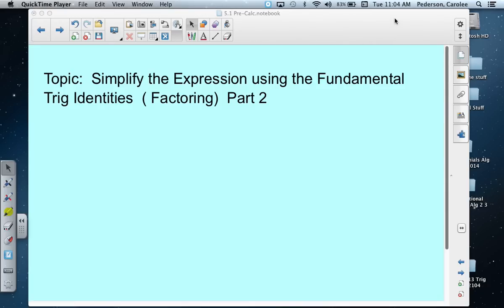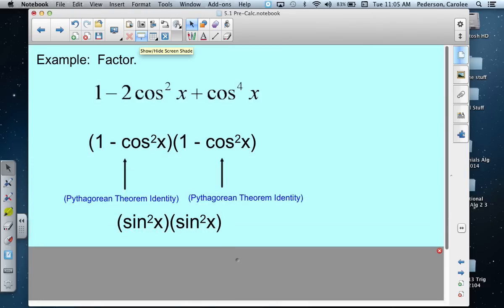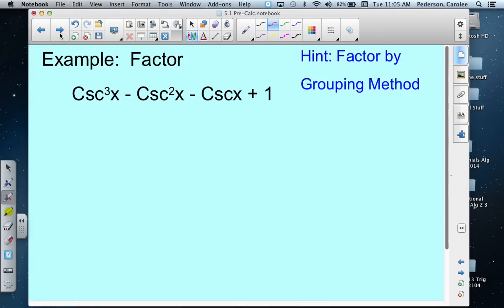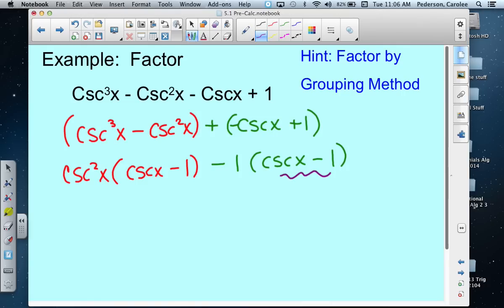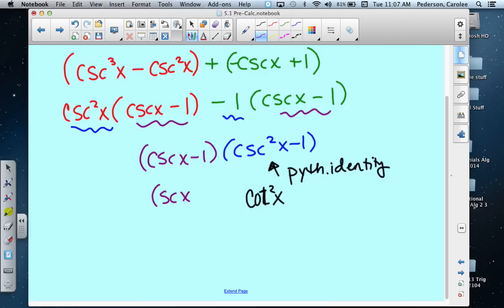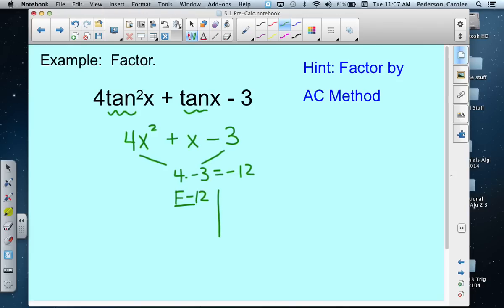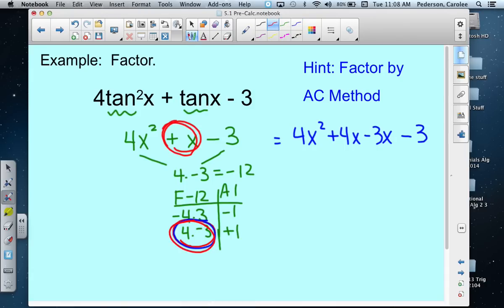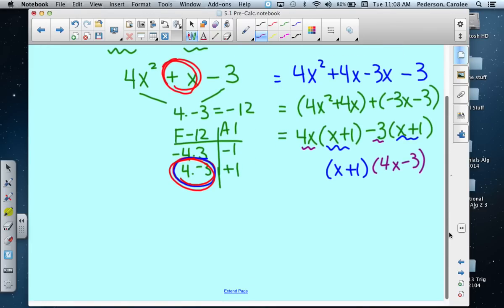Factoring Trig Exp part 2